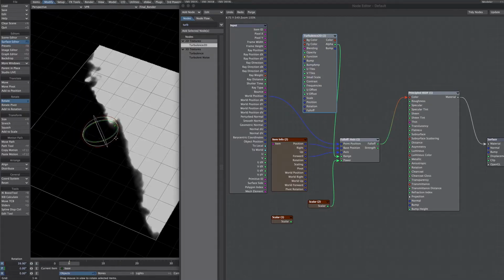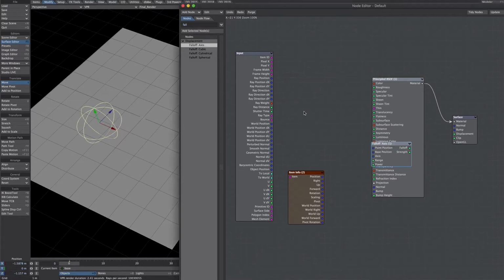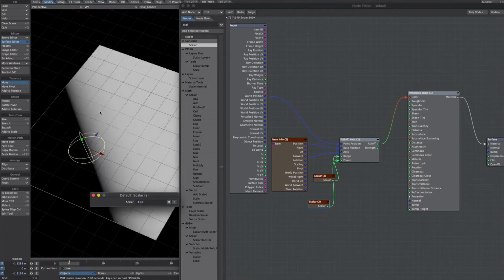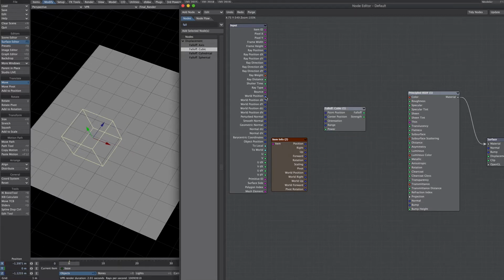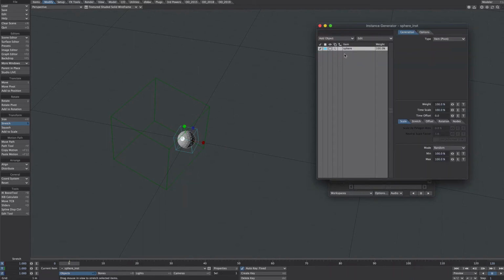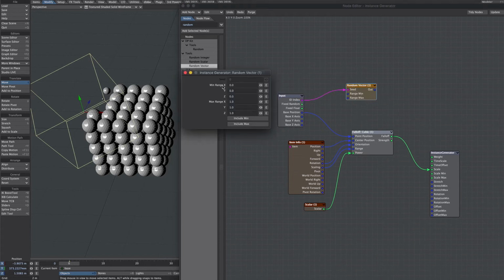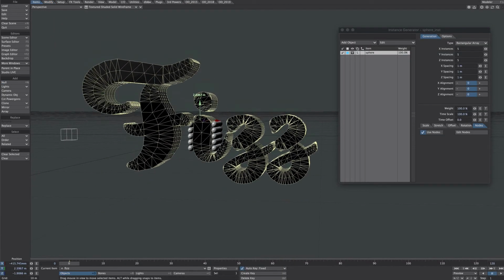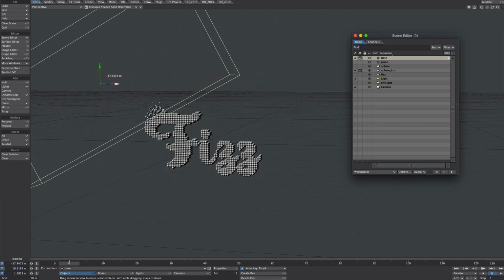Lightwave 3D Native Falloffs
Lightwave 3D Native Falloffs by Mark Warner